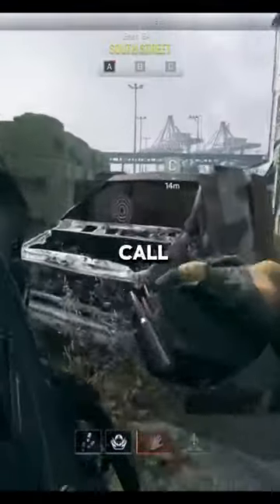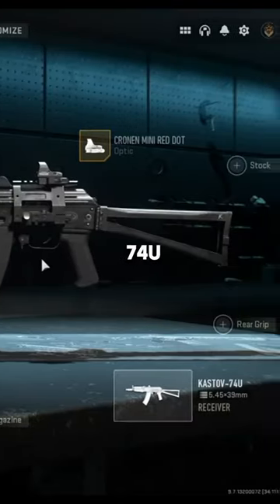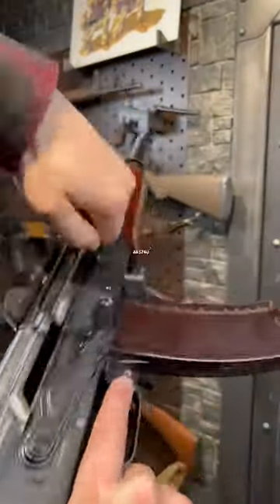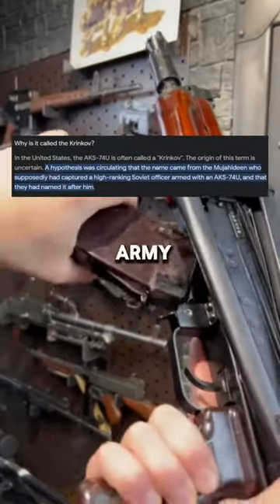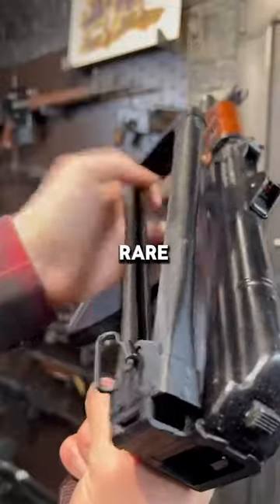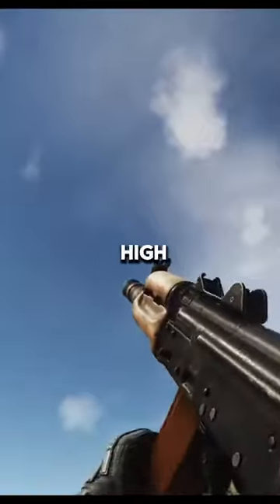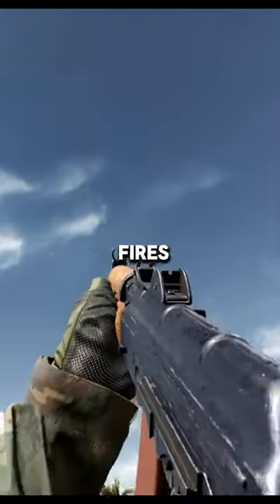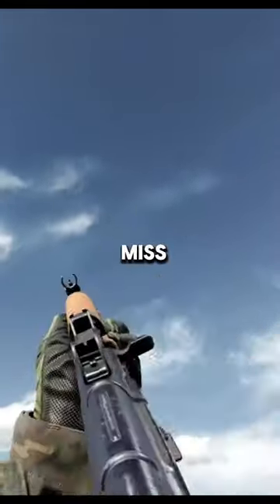CoD vs RealLife (AKS-74U) 🔫